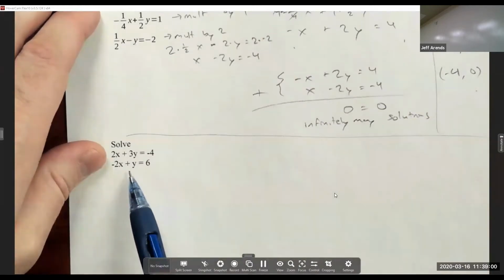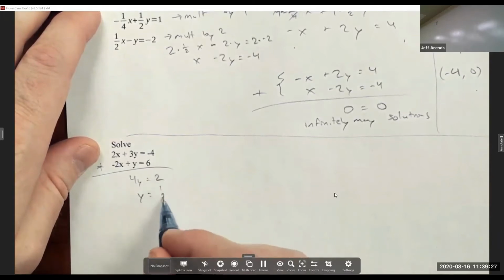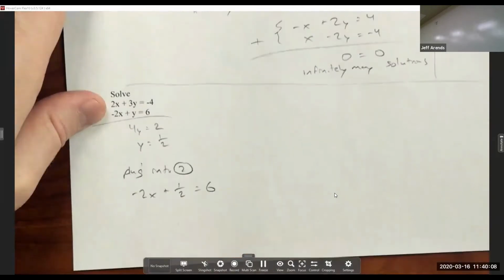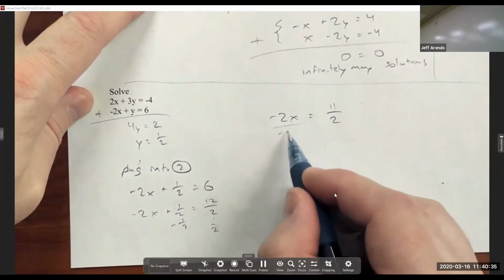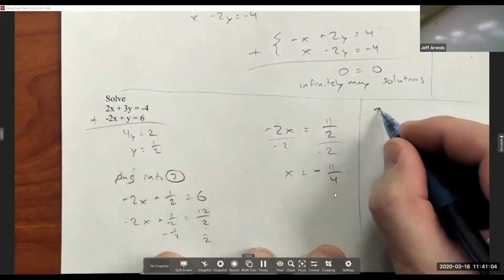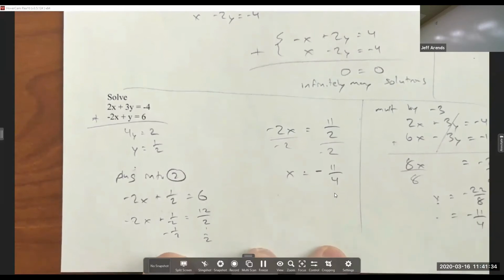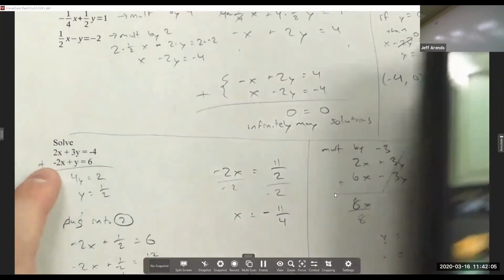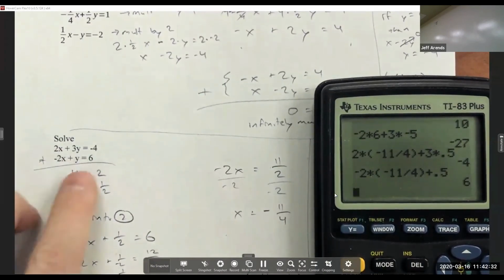System of Equations Example 2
Solve 2x + 3y = -4, -2x + y = 6 using any appropriate method